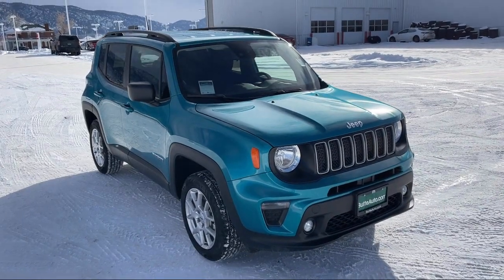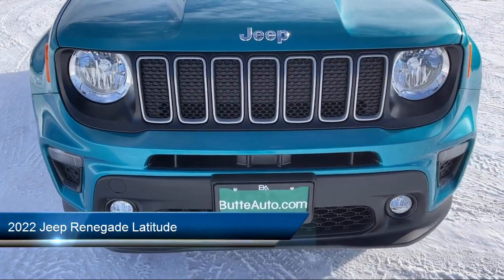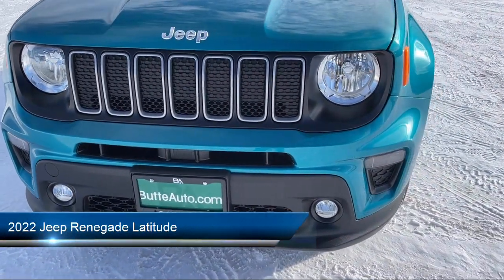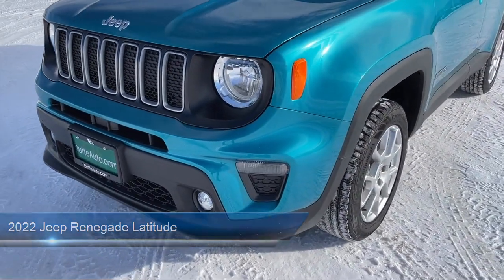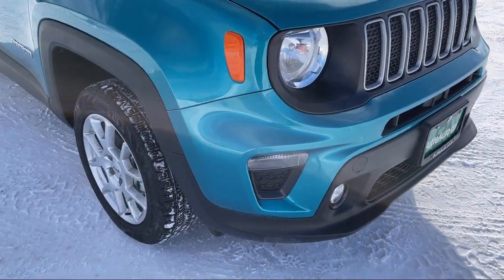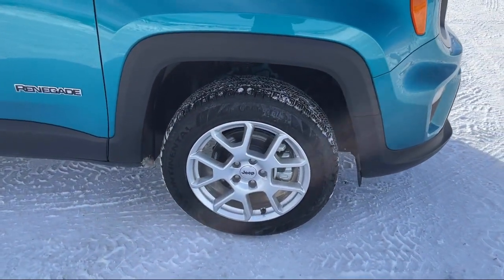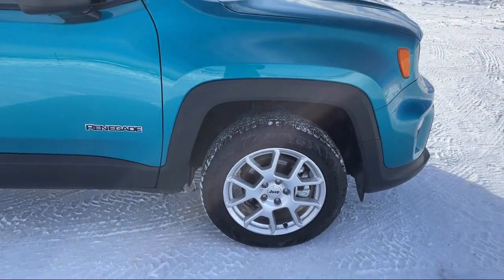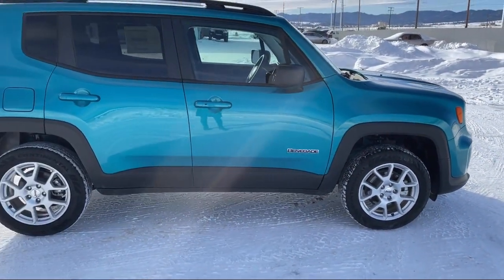2022 Jeep Renegade Latitude Butte Anaconda Helena Bozeman Dillon Missoula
2022 Jeep Renegade Latitude Stock Number: J2223 Vin:ZACNJDB13NPN87602 Previous Rental.